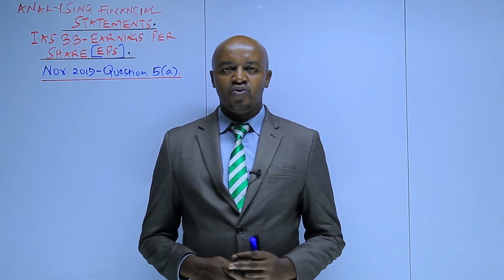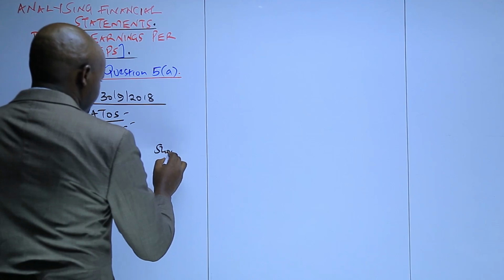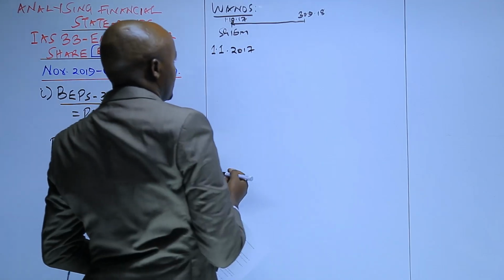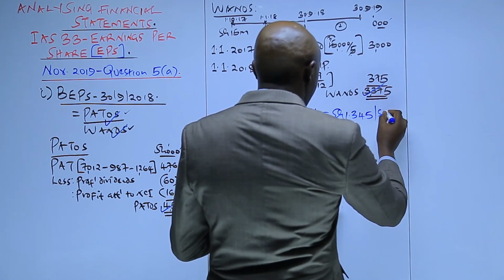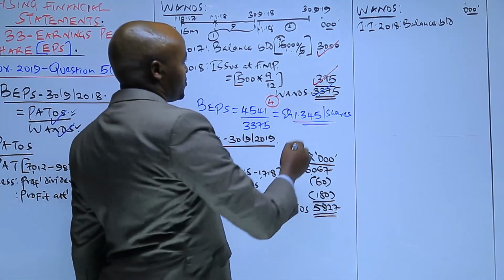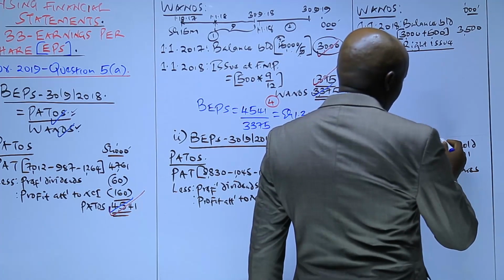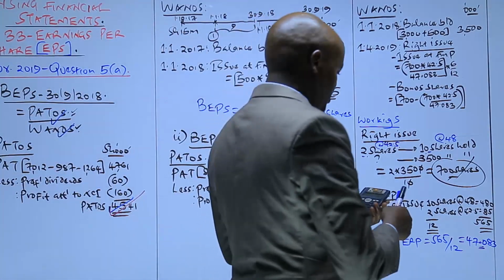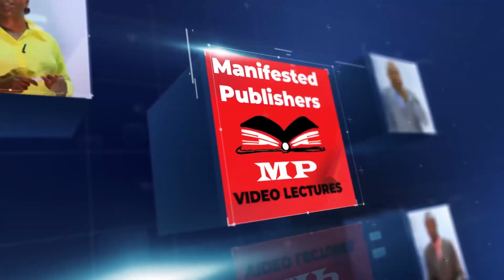AFR - Earnings Per Share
Accounting & Financial Reporting – Earnings Per Share (EPS) 📈💼

In this lesson, learn about Earnings Per Share (EPS), a key financial metric used to assess a company’s profitability per share of its common stock. Understand how to calculate basic and diluted EPS, interpret results, and present them in financial statements according to IFRS/GAAP standards.

💡 Key Concepts Covered:

Definition and importance of EPS

Basic EPS calculation and examples

Diluted EPS calculation and adjustments for potential shares

Presentation and disclosure requirements in financial statements

Practical examples and analysis for investors and stakeholders

🎯 Ideal For:

Accounting, finance, and auditing students

Learners preparing for CPA, KASNEB, or other accounting exams

Professionals analyzing company performance and investor reporting

📘 Learn With Manifested Publishers:
Access structured video lessons, notes, and exercises to master EPS calculations and reporting.